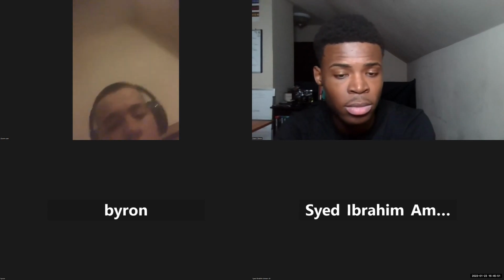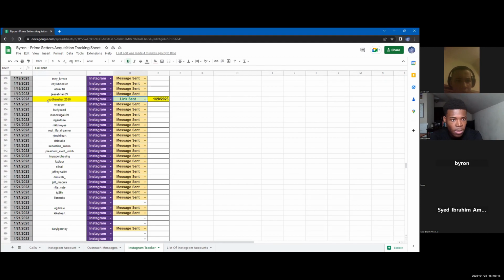How To Create Content That Grabs Attention And Creates Trust | Duno Clenor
It's true that not everyone is going to make it, but I made this video to help every viewer become a Winner - INEVITABLY.

If you're tired of your current situation, maybe you’re tired of starting business after business and seeing no clear success, or maybe you just want to be able to support the ones you love  - watch this video!

📲 If you wanna ask me more personal questions, hit me up on Instagram: